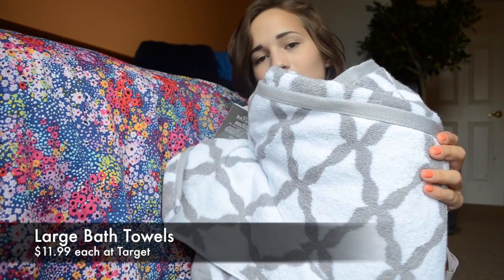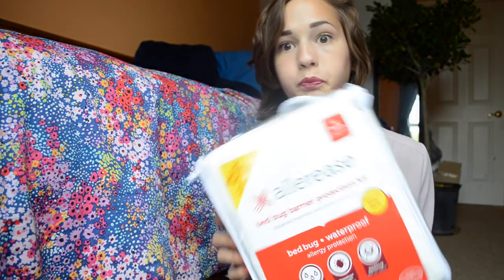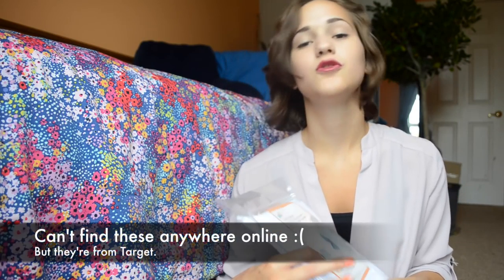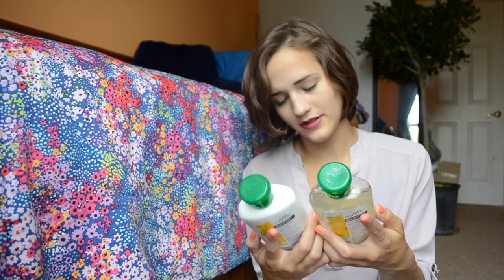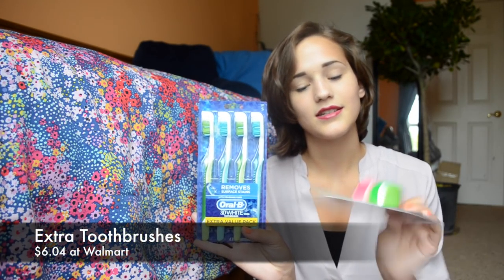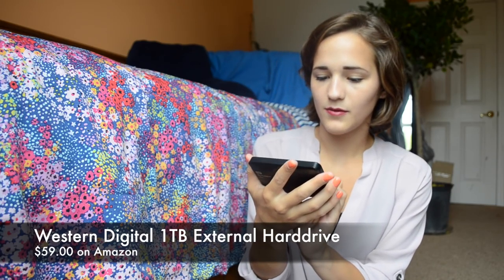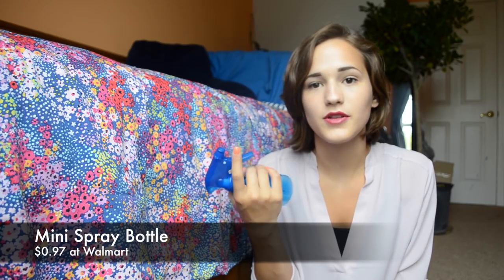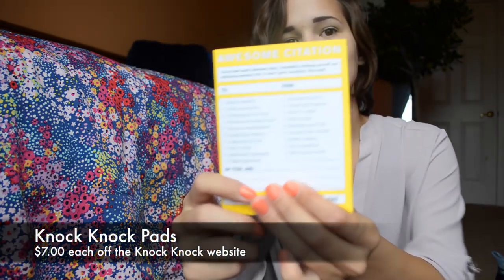College Dorm Haul - Part 2 | College Series 2015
The long-awaited second part of my freshman year dorm haul!

~~~ITEMS SHOWN IN ORDER OF APPEARANCE~~~

*All the prices listed in the video are the prices I paid for these items. Some of the online prices differ slightly. All products I cannot find online are still listed. I also apologize that not everything is listed, but YouTube kept telling me my description was too long.*

Bath/Hand Towels
Bed Bug Protector
Flippi Fan
Skyline 28" Duffel
Champion Match Point Duffel- Can’t Find Online
Tide Pods/Color Catchers/Dryer Sheets
Lingerie/Sweater Bags- Can’t Find Online
Lint Rollers
Tide To Go Stain Sticks
Wrinkle Spray
Clorox Wipes
Dustpan Set
Loofahs- Can’t Find Online
Mini Travel Razor
Extra Razor Heads
Cucumber Baby Wipes
Flippit Toothbrush Covers
Command Hooks/Strips
Western Digital My Passport Ultra 1TB External Hard Drive
LED Tap On Adhesive Lights
Swiss Army Knife
Mini Sewing Kit- Can't Find Online
1L Camelbak Water Bottle
Magnetic Bag Clips- In Store Only
Floral Umbrella- In Store Only

~~~FAQ~~~

The University of Dayton. Go Flyers!

What camera/lens do you use?
I use a Nikon D5100 with a DX 18-55mm VR lens to film.

Where did you get your comforter (multi-colored floral print) that's on your bed at home?
I bought it at the beginning of my 7th grade year. It's Teen Vogue for JCPenney and it's highly unlikely you'll find it anywhere. Sorry!